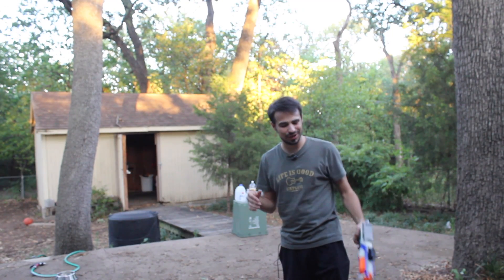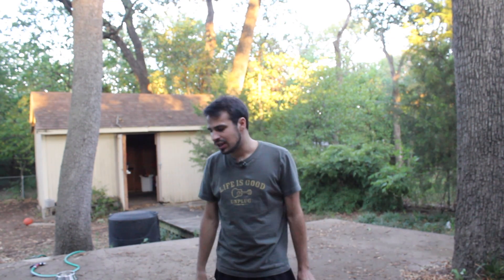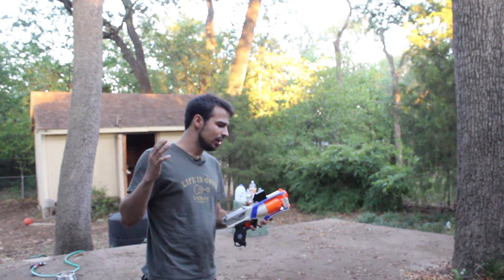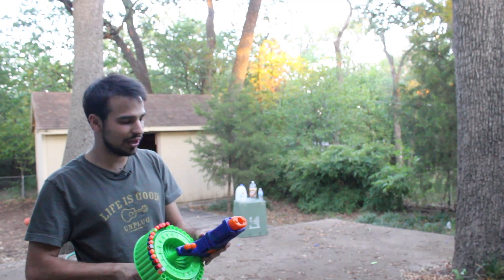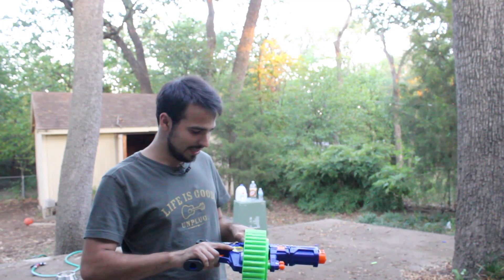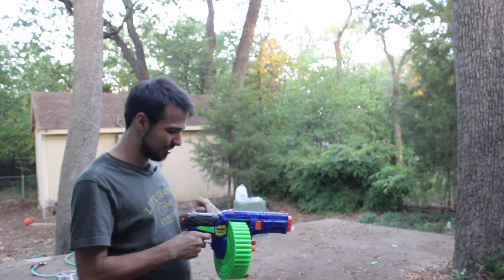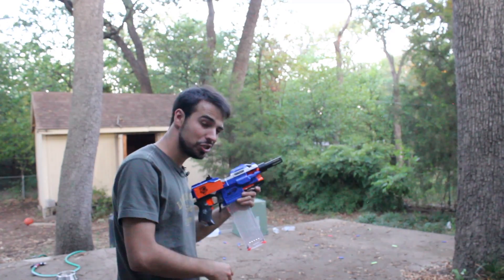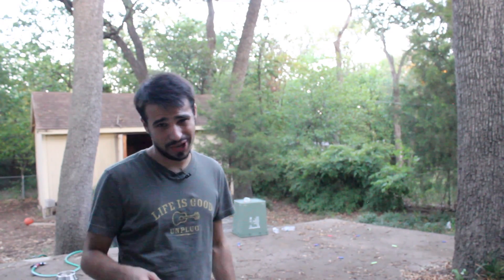How to Survive the Nerf Apocalypse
Or look up "NerfandTurf" on Etsy.

Graphics Credits: Christian Daniel.
He is incredible at what he does, and does commission work all the time.

Channel name is: efryo- MusicOfPlus

You can find everything form intense remixes, to relaxing chill strings.  Be sure to look him up.